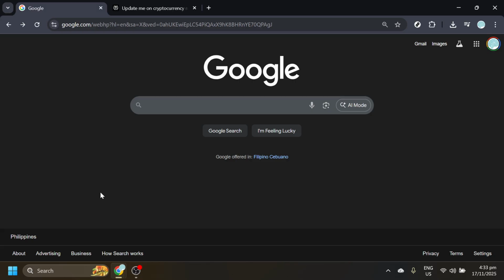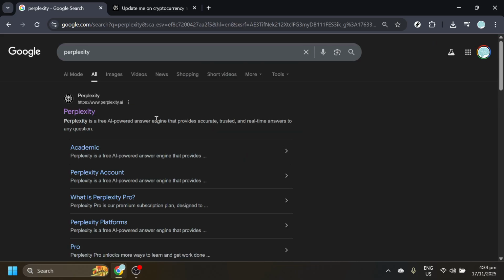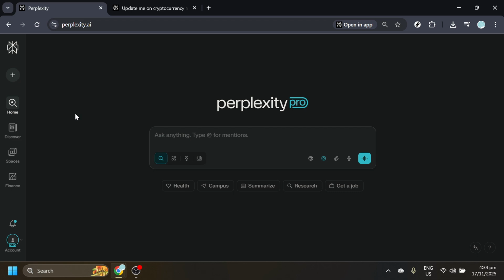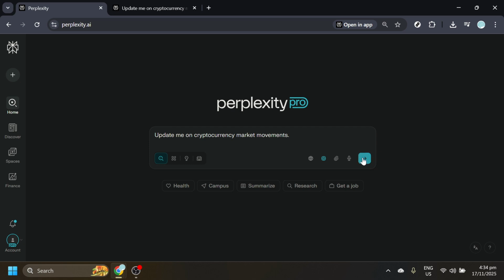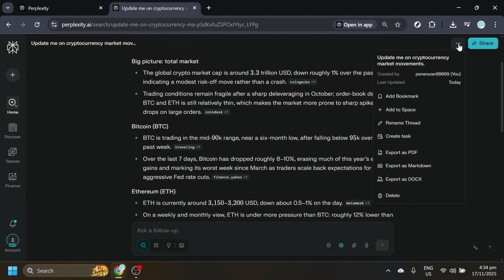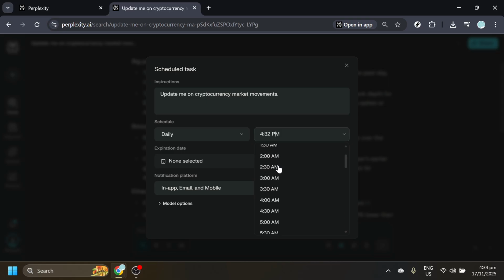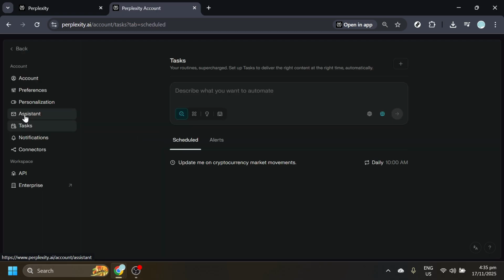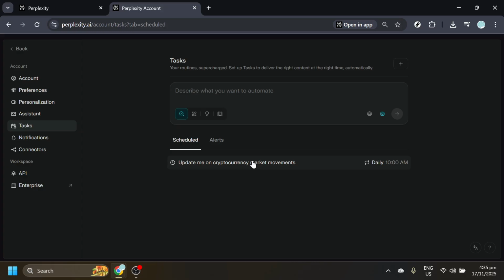How to Make Perplexity Research AUTOMATICALLY for You | Convert Thread to Task Must See (2025 Guide)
How to Make Perplexity Research AUTOMATICALLY for You  Convert Thread to Task Must See!